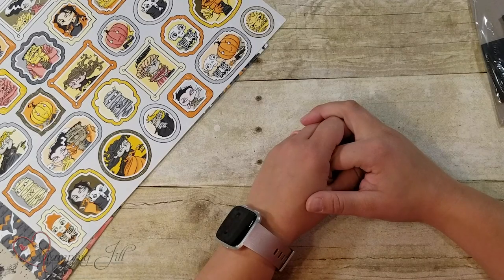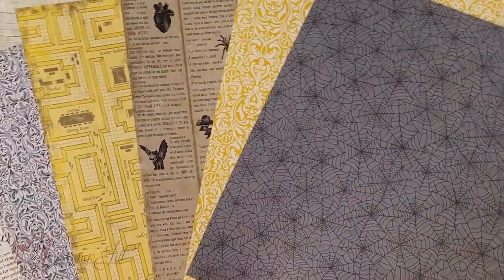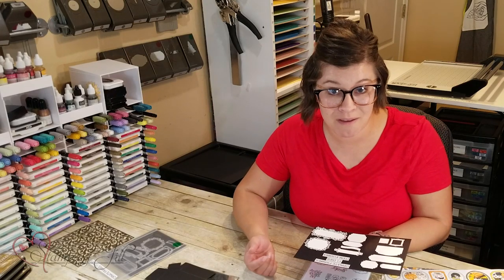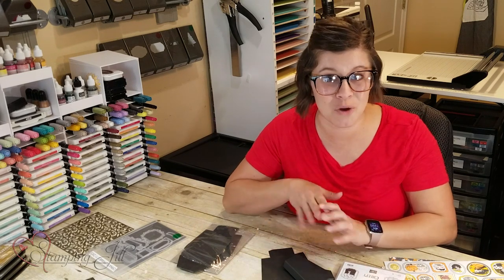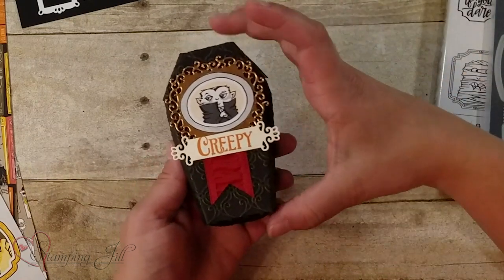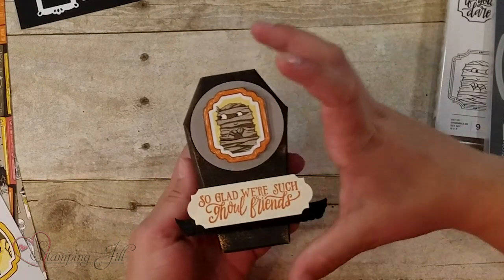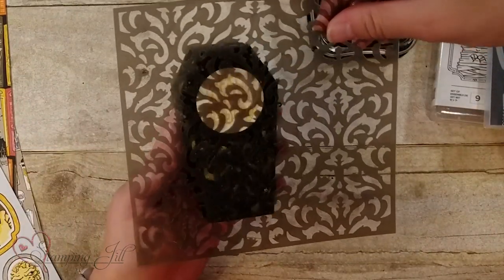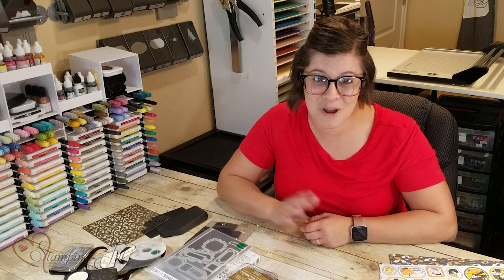Stamping Jill - Coffin Treat Box Techniques & Ideas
Stampin' Up! Demonstrator Aubrey demonstrates some NEW product coming 9.4.19. The Coffin Boxes are so fun and easy to decorate with the NEW Monster Mash Designer Series Paper. Check out what we came up with and how you can make them.